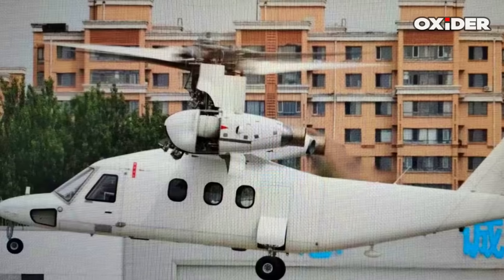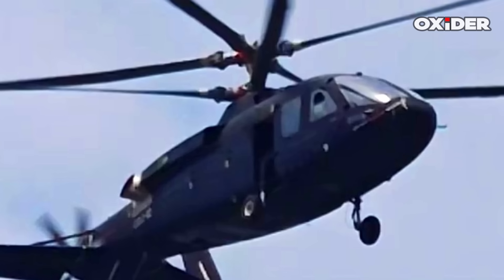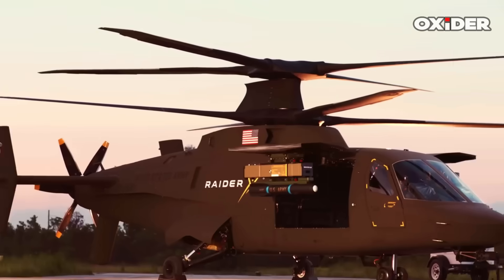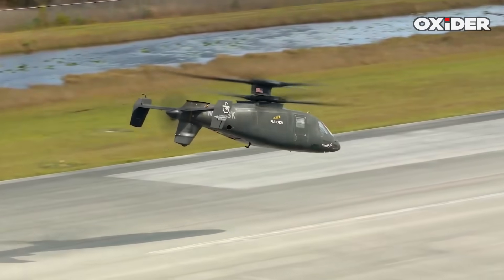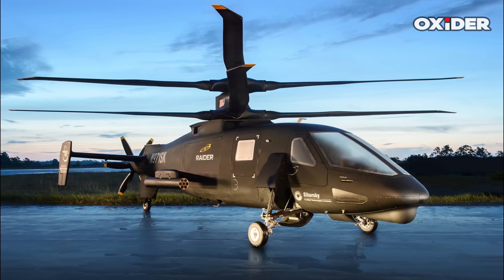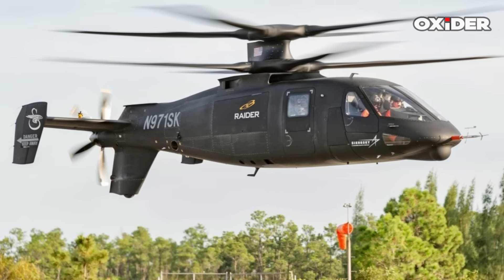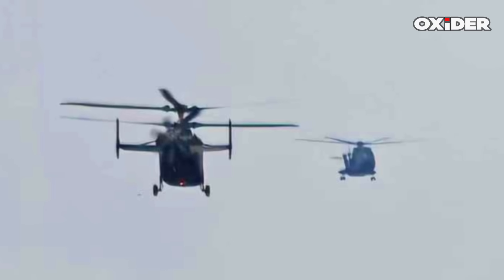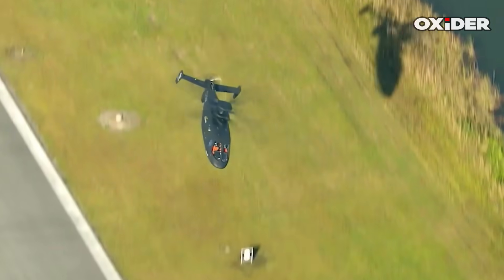China Unveils High-speed Coaxial Rotor Helicopter – A Direct S-97 Competitor!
✅► Kindly Note:

 All Credit to the  Real Owners